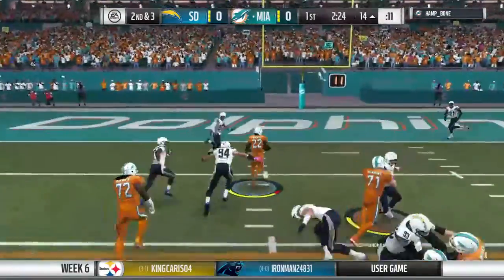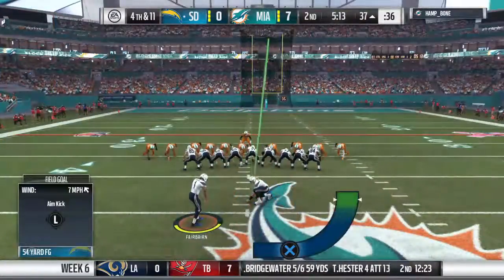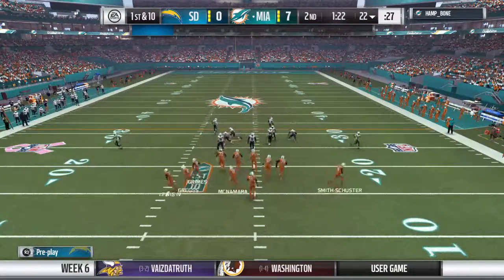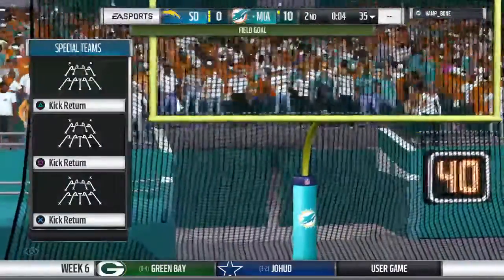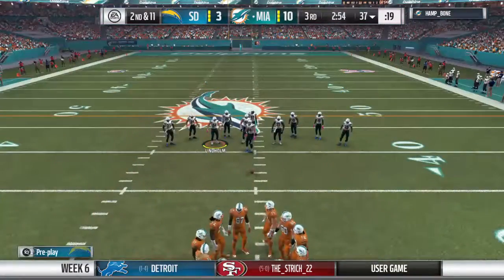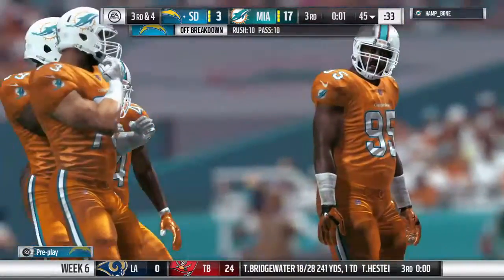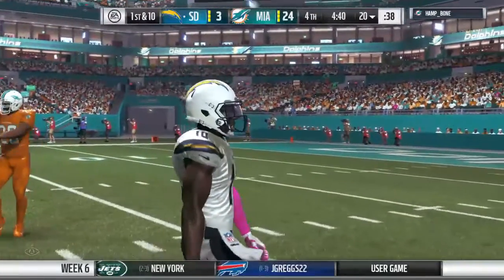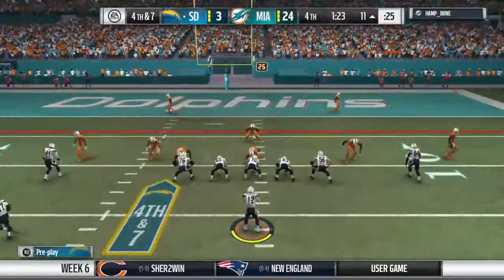SSR and XFL CFM League